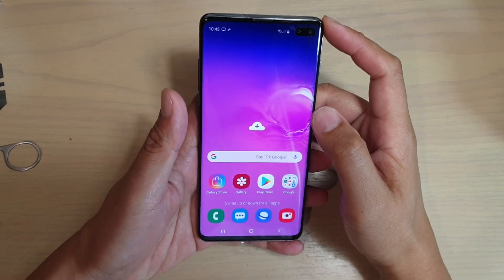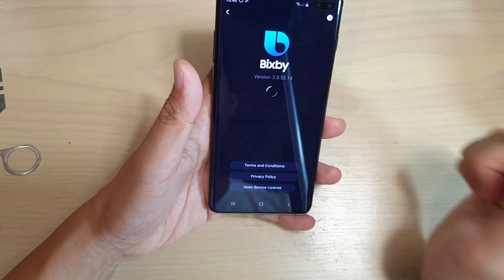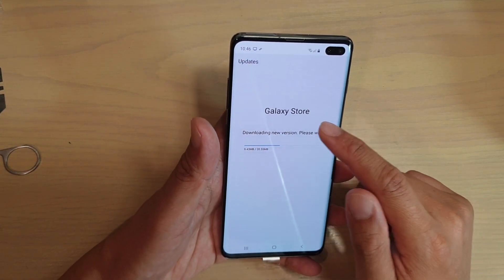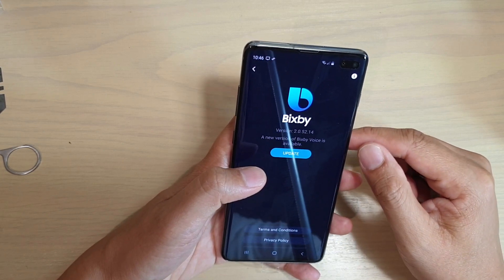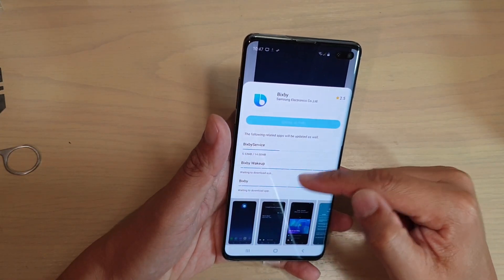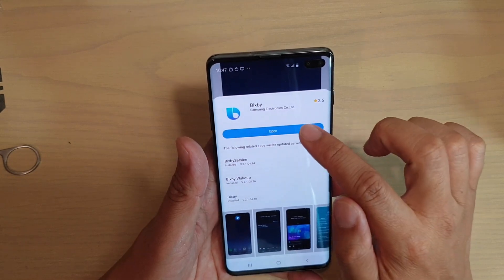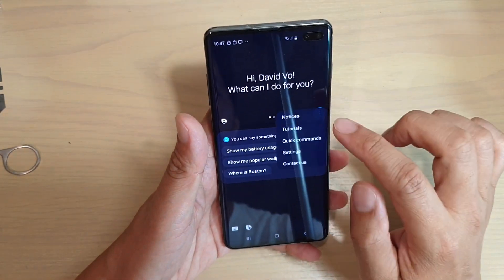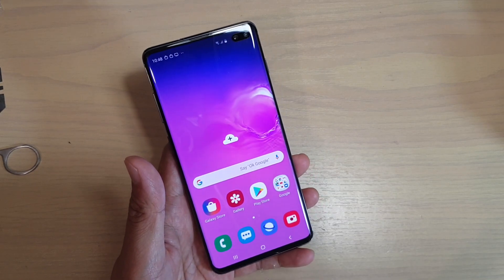Samsung Galaxy S10 / S10+: How to Update Bixby to Latest Version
See how you can update Bixby to the latest version on Samsung Galaxy S10 / S10+. To enhance Bixby intelligence, we need to update the software. here's how in the video.